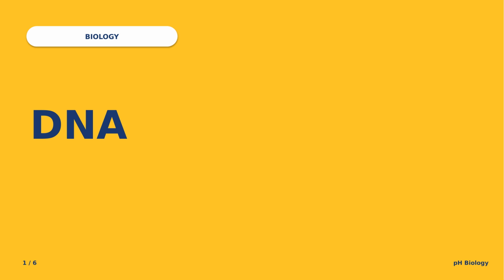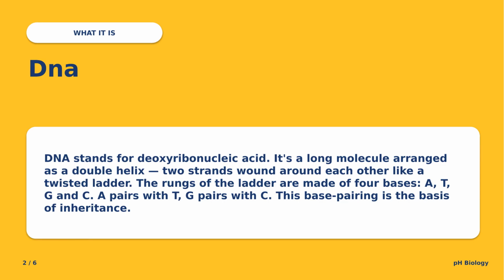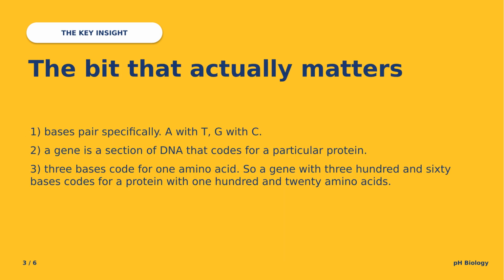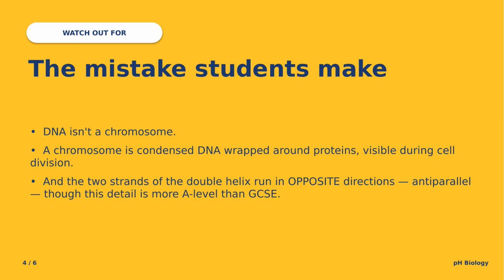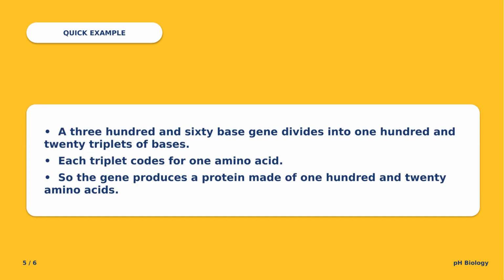DNA Explained — GCSE Biology Higher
Double helix. Four bases. The instruction manual.

In this video on DNA, we cover:
• Four bases: A, T, G, C. A pairs with T; G pairs with C.
• The common slip that loses marks: DNA isn't a chromosome — chromosomes are condensed structures of DNA + proteins.